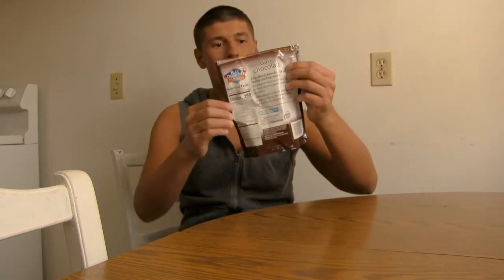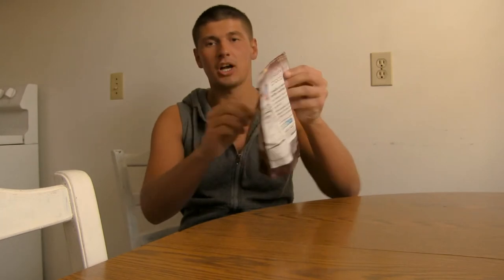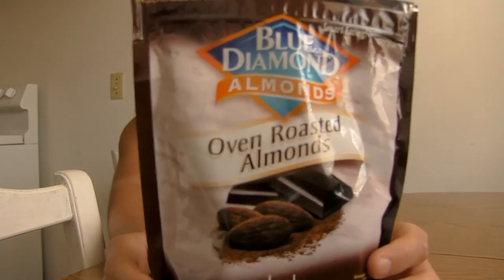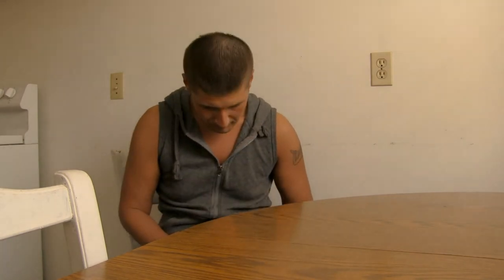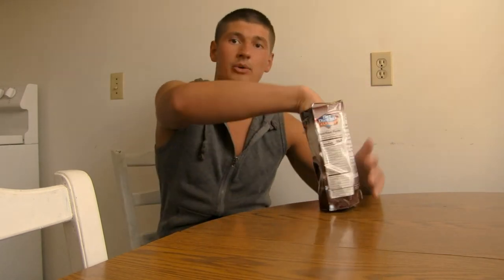Blue Diamond Dark Chocolate Flavored Almonds Review